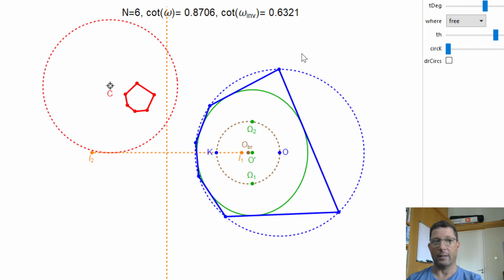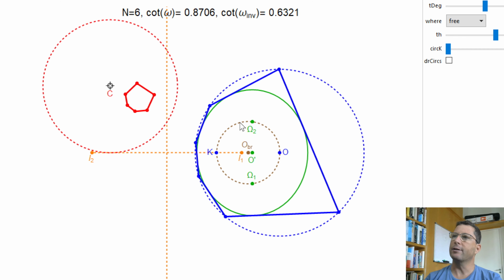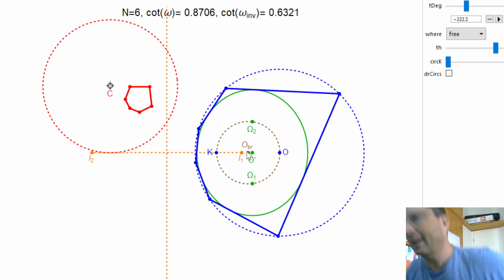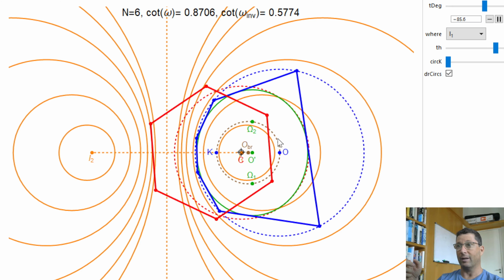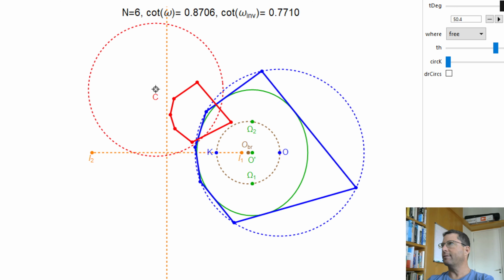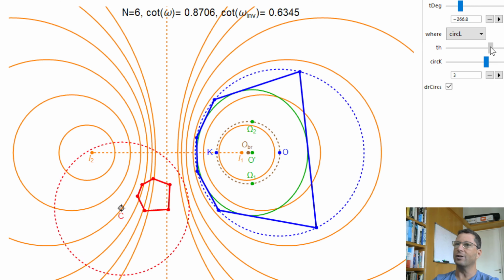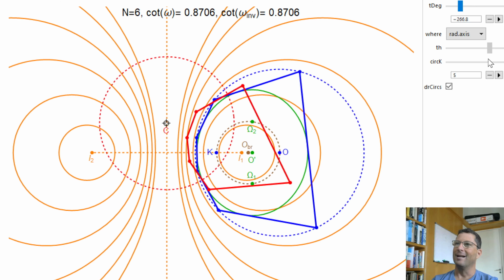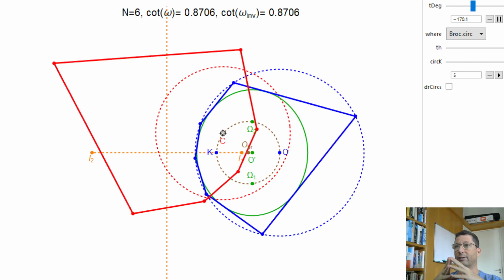Harmonic Polygons, Part III: Isocurves of Inversive Brocard Angle are Circles of the Schoute Pencil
Let H (blue) be a harmonic polygon (blue) , and let H' (red) be a new polygon with vertices at the inversions of those of H wrt to a circle centered on a point C. H' is also harmonic [1, Section VI].

The video shows two potentially new observations which are likely generalizations of [3, Thm 11], to harmonic polygons.

a) the isocurves of Brocard angle of H' are circles in the pencil of the circumcircle and Brocard circle of H, also known as the Schoute pencil [2,3].
b) if C is on the Brocard circle or on the radical axis of the pencil, then the Brocard angle of H' is equal to that of H.

[1] J. Casey, "A Sequel to Euclid Elements", Longman, London, 1888.
[3] R. Johnson, "Directed Angles and Inversion, and a Proof of Schoute's Theorem", American Math. Monthly, 24:313–317, 1917.